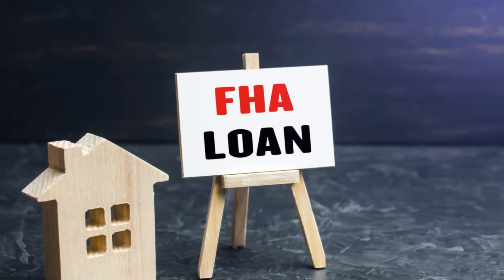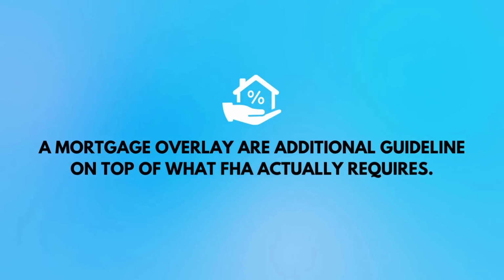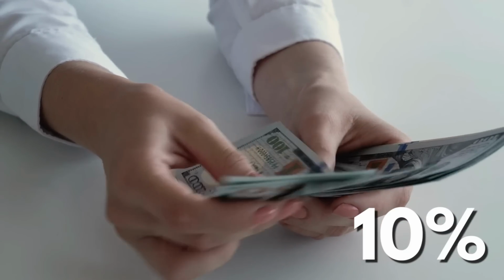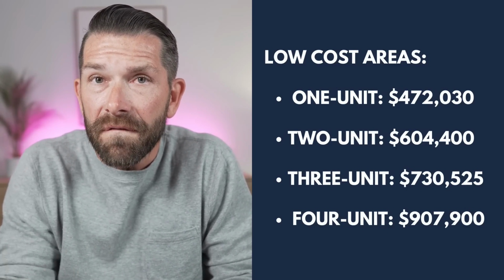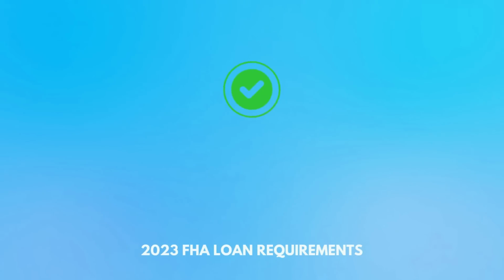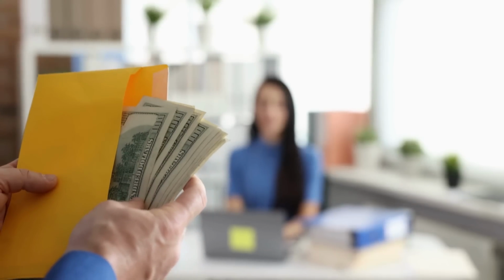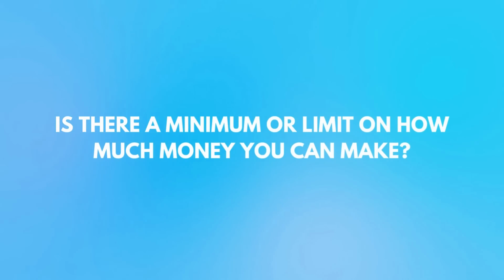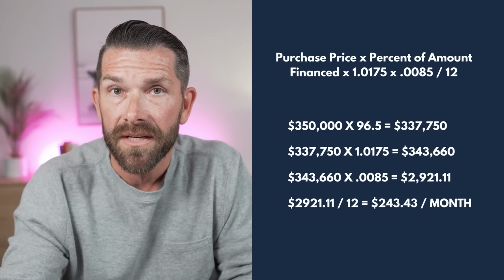NEW FHA Loan Requirements 2023 - First Time Home Buyer - FHA Loan 2023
Are you a first time home buyer interested in buying a house using an fha loan in the 2023 housing market?  What are the most recent FHA loan requirements for 2023?  What credit scores do you need?  How long do you need to be employed?  How much downpayment does FHA require?  What are the pros vs cons of FHA Loans? In this video, we are going to discuss the 2023 FHA Loan Requirements, answer some common questions around FHA and show you how to do some basic FHA calculations with regards to Mortgage Insurance

Other FHA videos you may find Helpful:

How to calcuate PMI on a FHA Loan - How to get rid of PMI - FHA Loan 2022

NEW 2023 FHA LOAN LIMITS -

Low Cost Areas:
One-unit: $472,030
Two-unit: $604,402
Three-unit: $730,535
Four-unit: $907,920

High Cost Areas:
One-unit: $1,089,300
Two-unit: $1,394,775
Three-unit: $1,685,850
Four-unit: $2,095,200

What is an fha loan? An FHA insured loan is a US Federal Housing Administration mortgage insurance backed mortgage loan that is provided by an FHA-approved lender.

➡ What is fha mortgage insurance? Mortgage insurance is a policy that protects lenders against losses that result from defaults on home mortgages. FHA requires both upfront and annual mortgage insurance for all borrowers, regardless of the amount of down payment.

➡ What is the current upfront mortgage insurance premium for fha loans? The UPMIP is currently at 1.75% of the base loan amount. This applies regardless of the amortization term or LTV ratio.

➡ How do you calculate the monthly mortgage insurance premium for an fha loan? Purchase Price x Percent of Amount Financed x 1.0175 x .0085 / 12

Example Below using a $350,000 purchase price putting 3.5% down:
$2921.11 / 12 = $243.43 / month

FHA loan 2022 requirements

✅FICO® score at least 580 = 3.5% down payment.
✅FICO® score between 500 and 579 = 10% down payment.
✅MIP (Mortgage Insurance Premium ) is required.
✅The home must be the borrower's primary residence.

I hope you appreciate this update on fha loans for first time home buyers for the housing market 2023 california as well as this real estate market update from your local Huntington Beach Real Estate Realtor, Jeb Smith.

After watching this video, do you believe you should be buying a home this year or if now is the best time to sell a house?

Do you believe a house market crash 2023 or real estate bubble will happen?  If so, why? What are your thoughts on the Orange County real estate market and the potential real estate crash for orange county real estate?